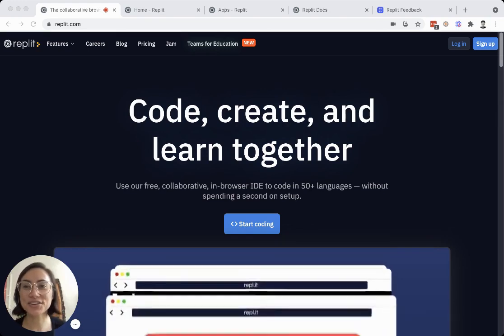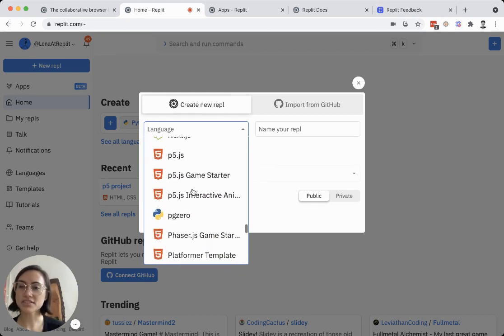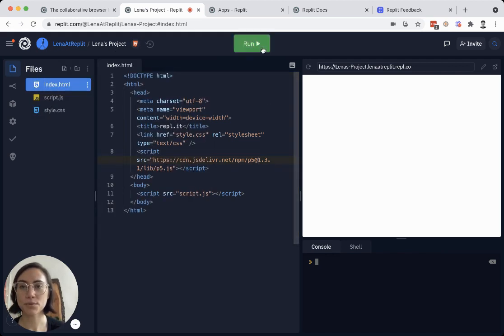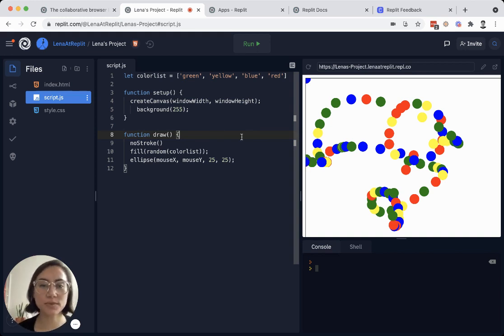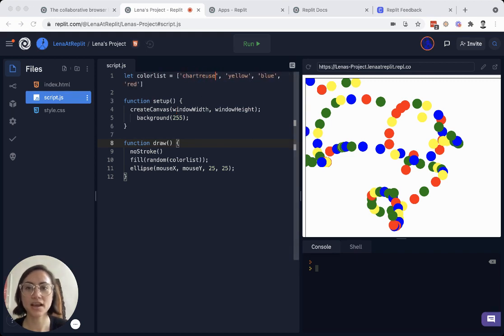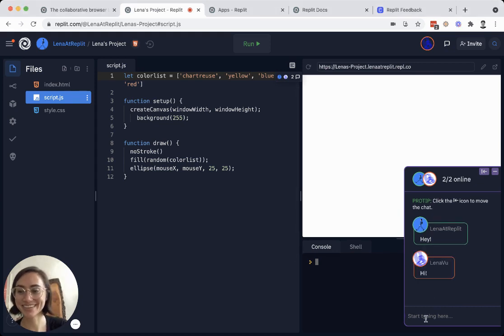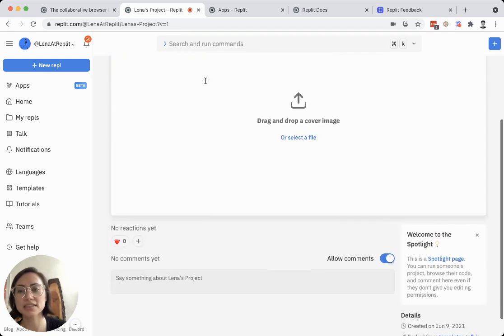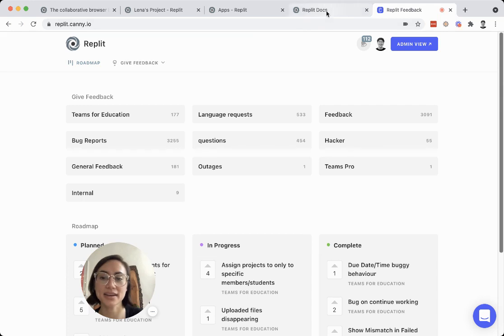Getting Started with Replit: Intro to All Major Features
Welcome to Replit! Here's what you need to know to get started.